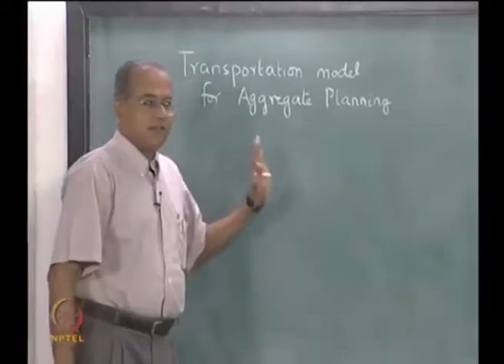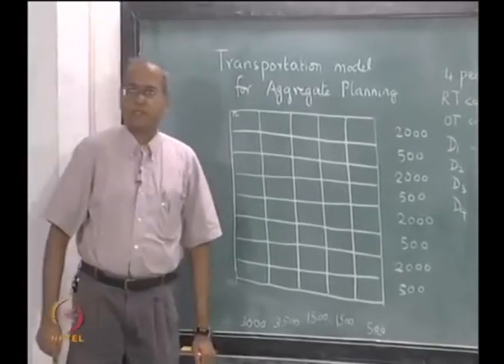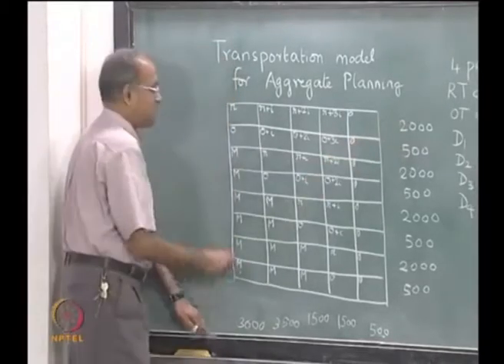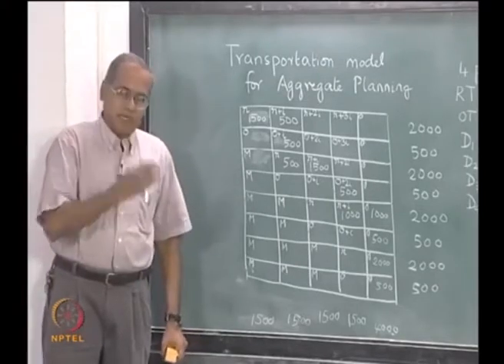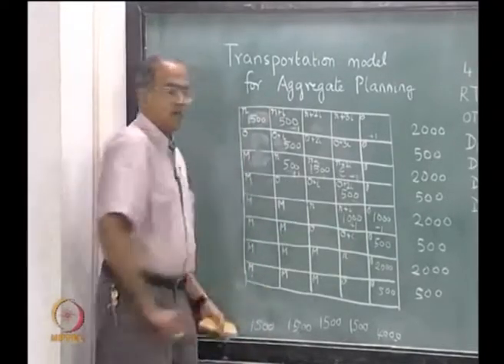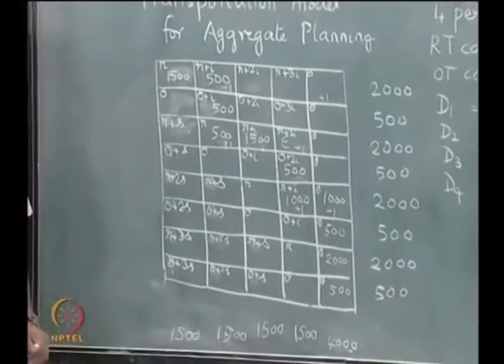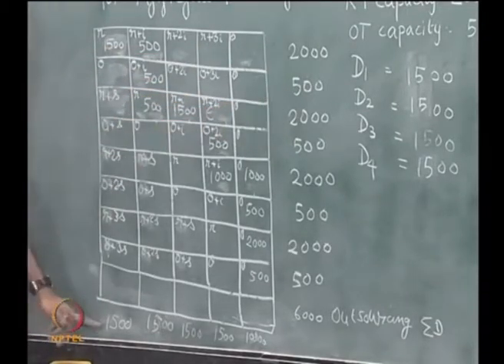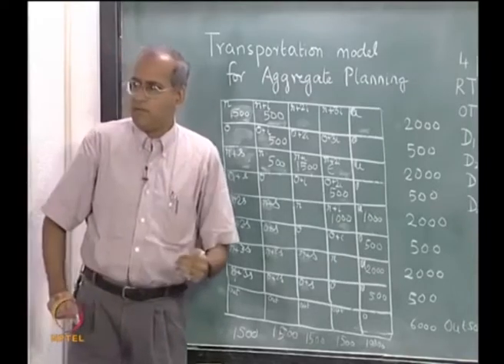Aggregate Planning, Transportation model